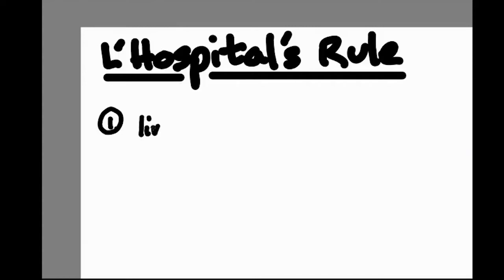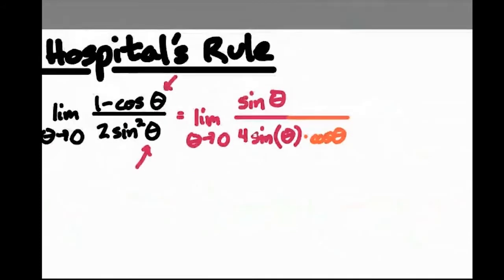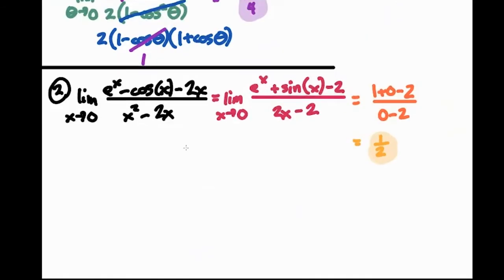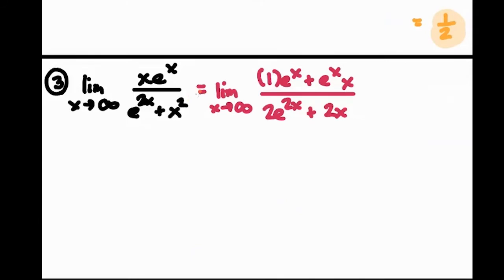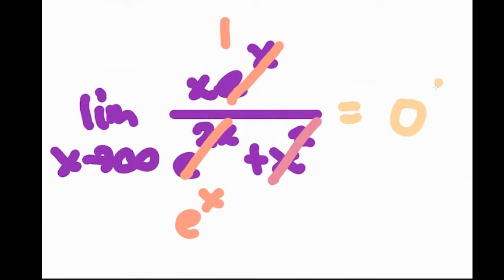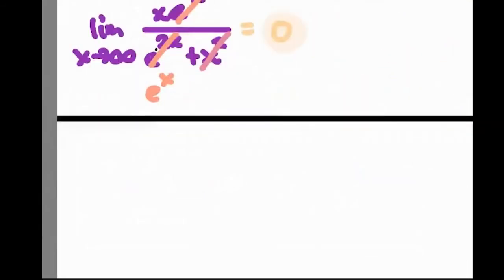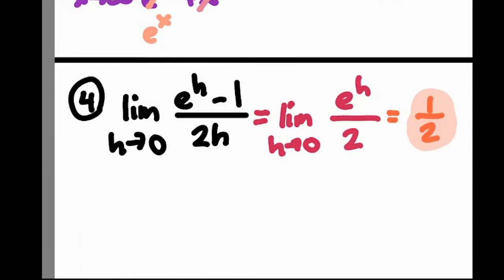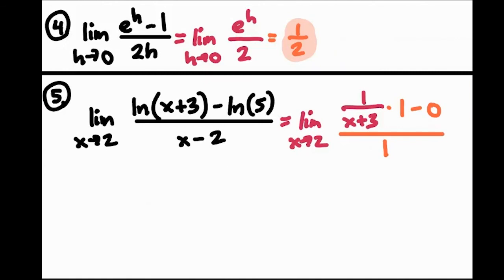L'Hospital's Rule (example problems) - AP Calculus AB